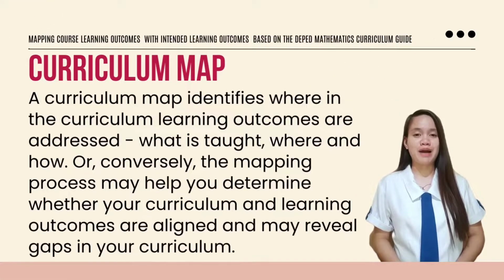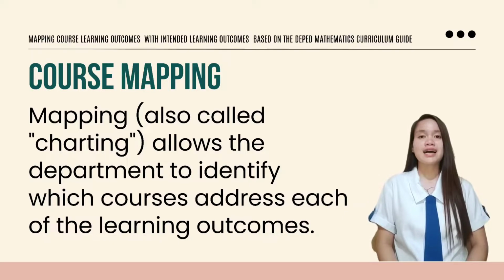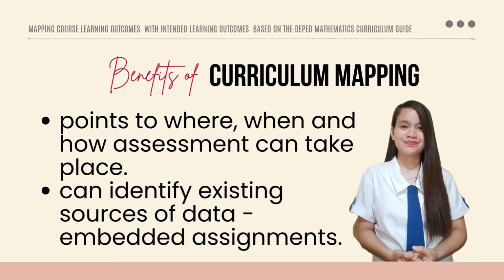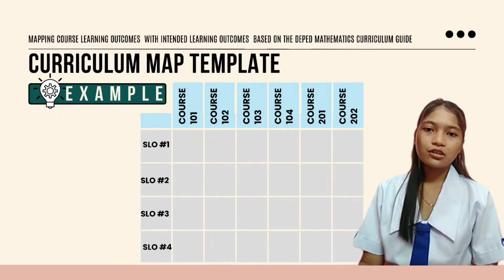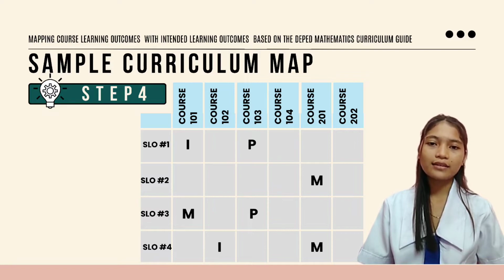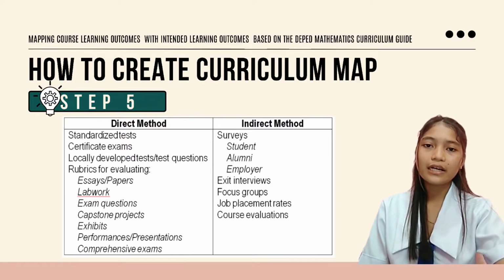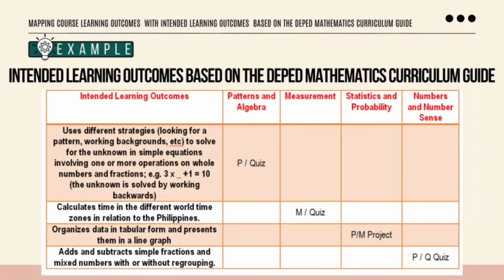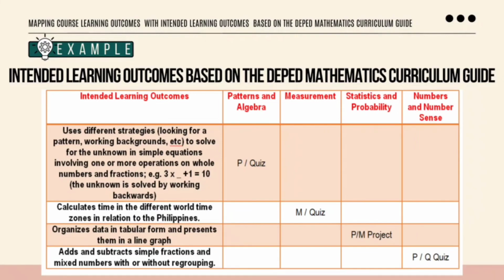G3 Mapping Course Learning Outcomes with Intended Learning Outcomes based on the DepEd Mathematics C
Assessment and Evaluation in Teaching Mathematics